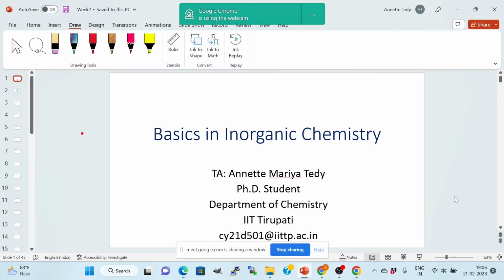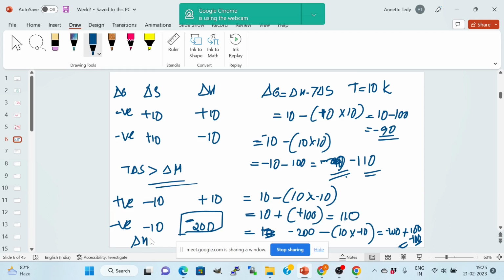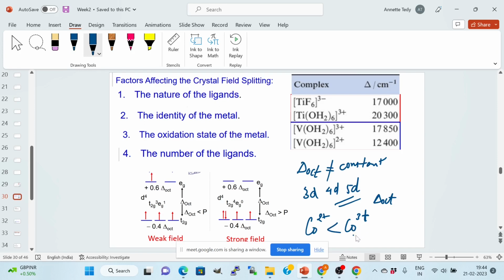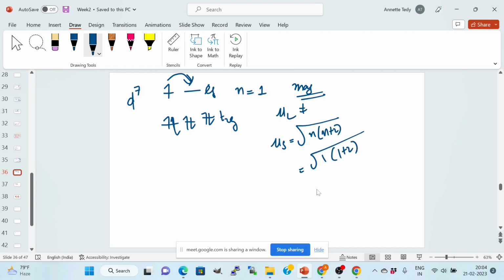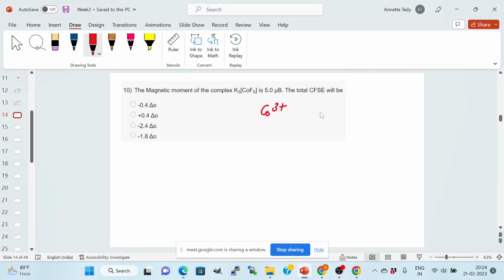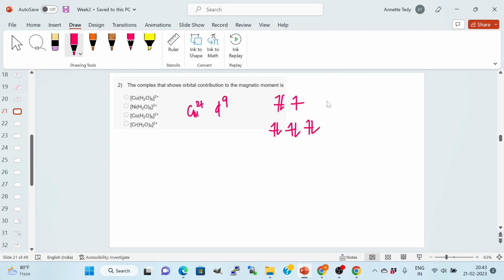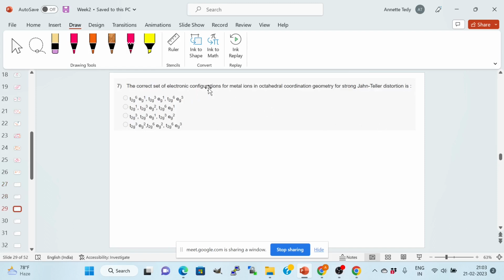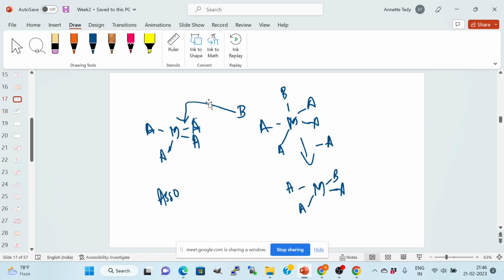Basics in Inorganic Chemistry(noc23-cy02) -Week 3 Problem Solving Session